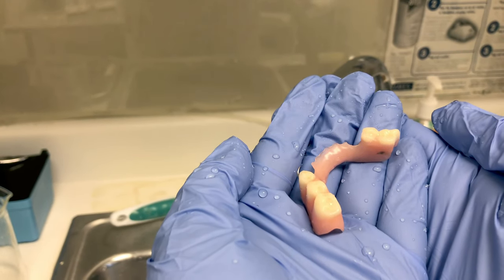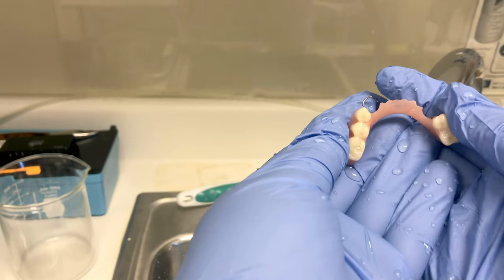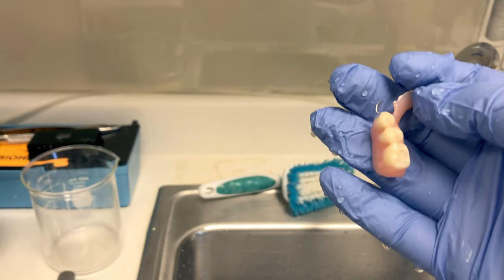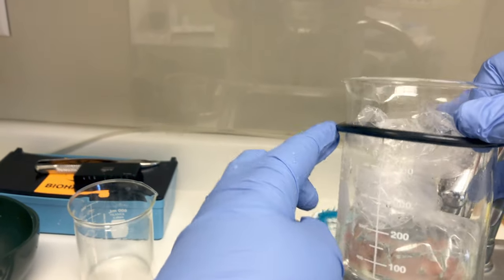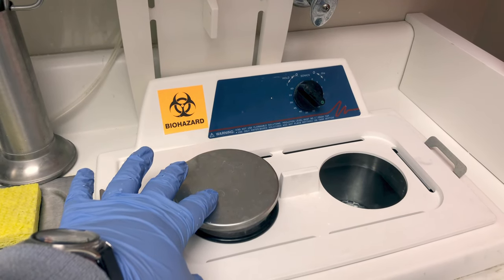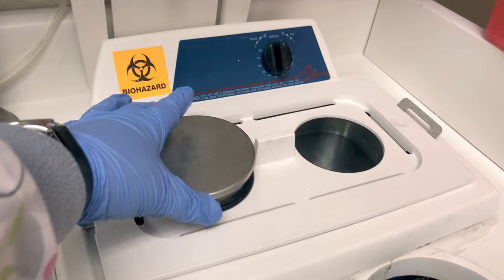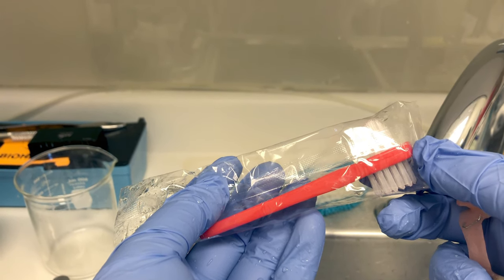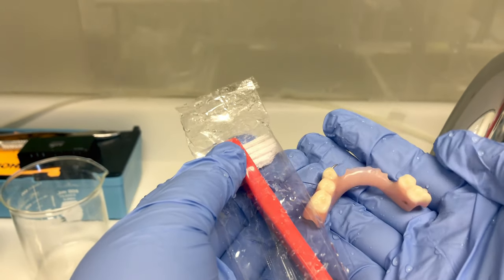Cleaning Removable Appliances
Demonstration on using the double barrier method when cleaning removable appliances.